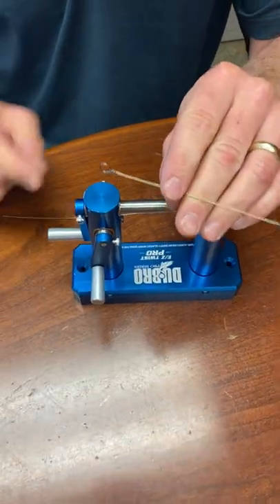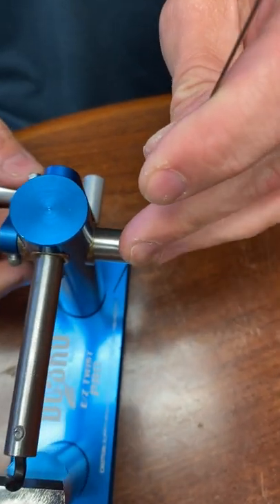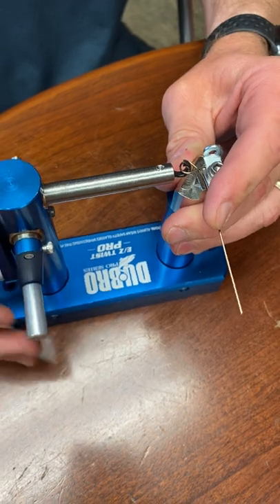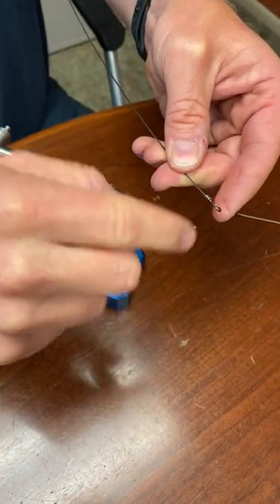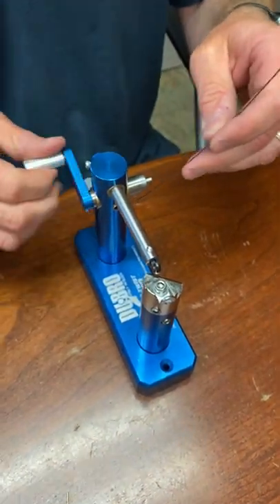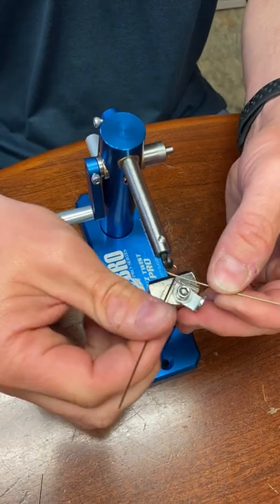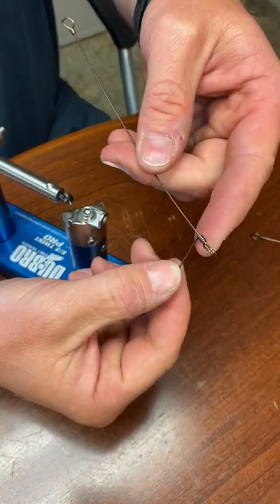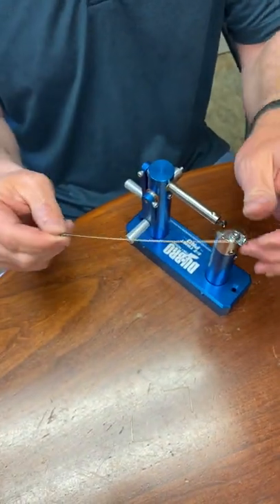E/Z Twist Pro Barrel Wrap Version-Making the Barrel Wrap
The Barrel Wrap Version of the E/Z Twist Pro is not meant to make the haywire twist, but it is set to make the perfect barrel wrap leader.  This video shows you the correct process to make the eye and barrel wrap with your E/Z Twist Pro Barrel Wrap Version.